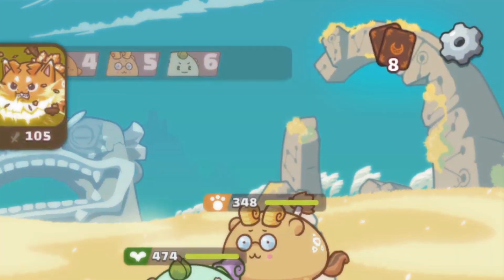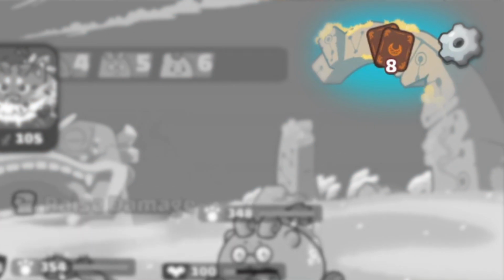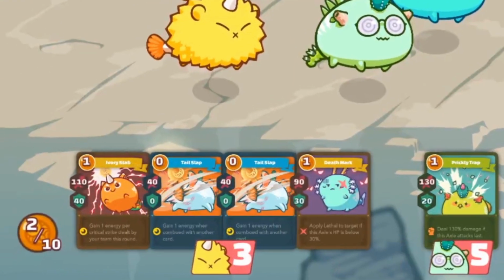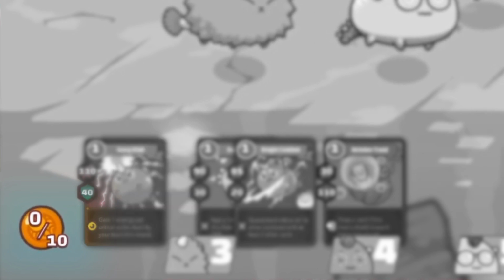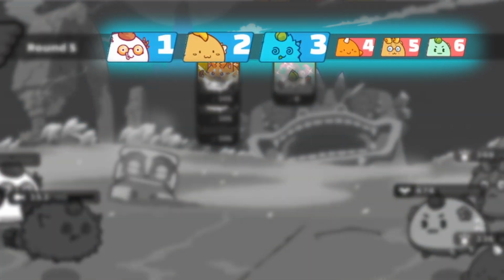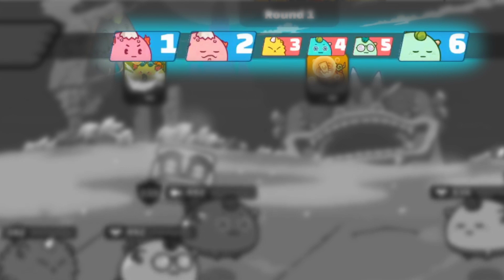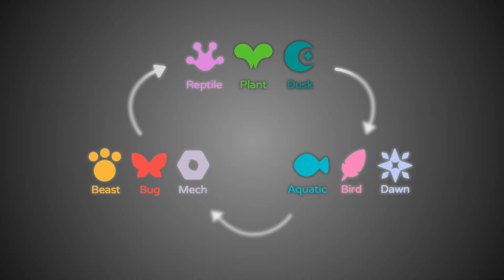Axie School Episode 1 - Early game strategy